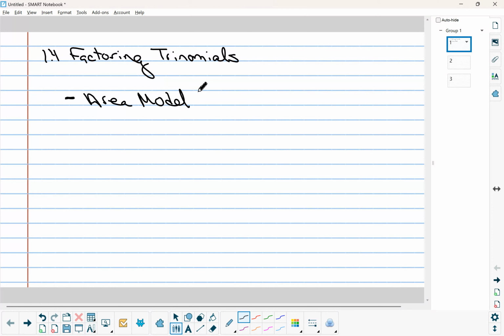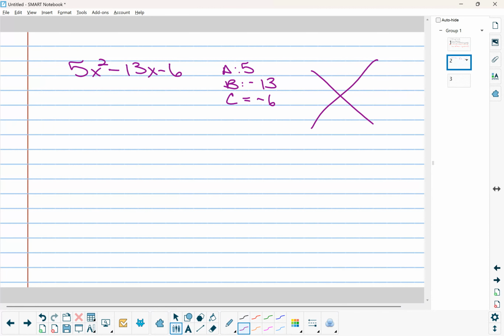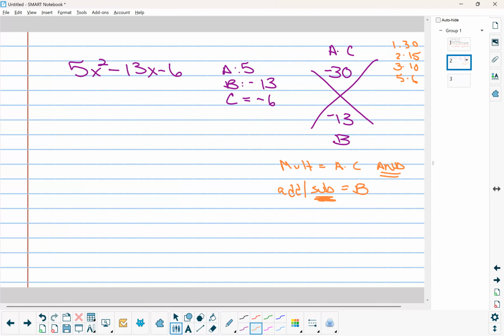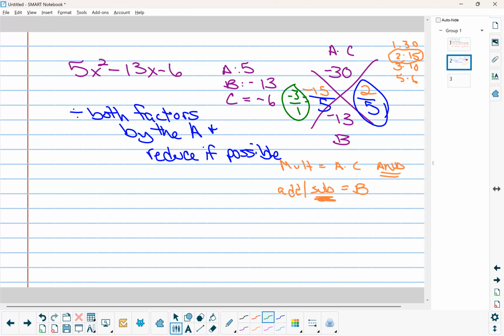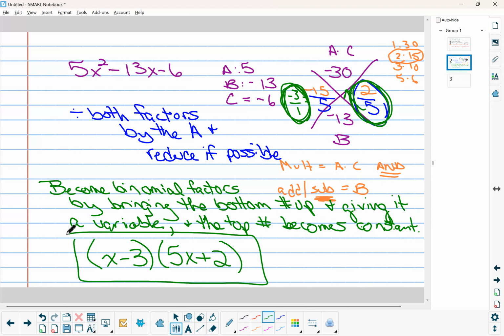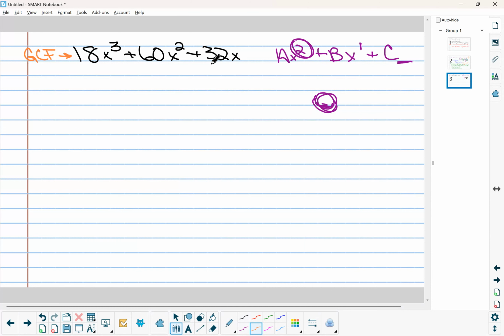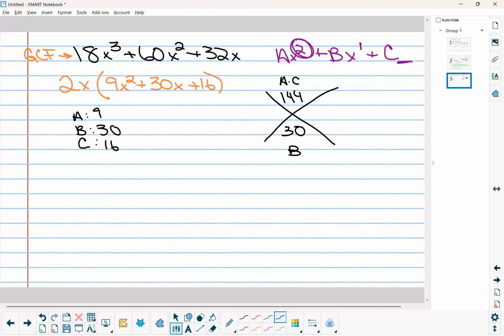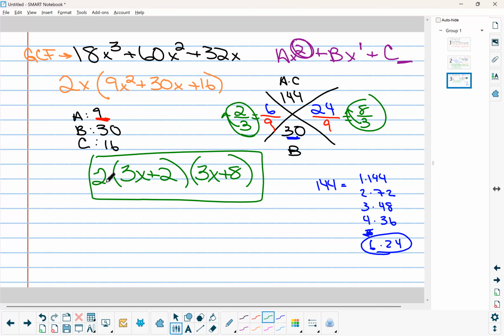1.4 #3 Factoring Trinomials with X-Method (NO GROUPING)